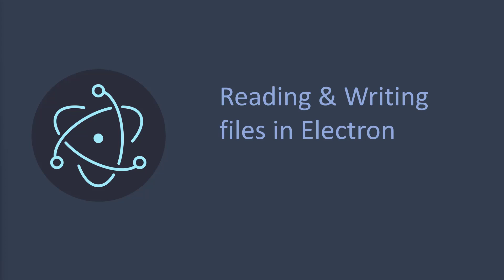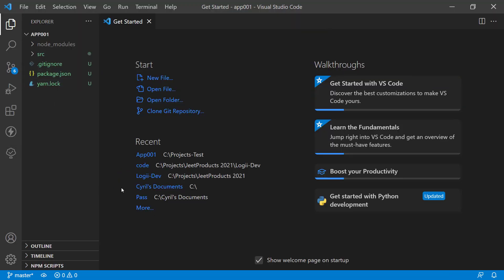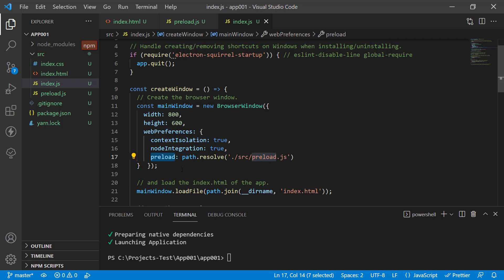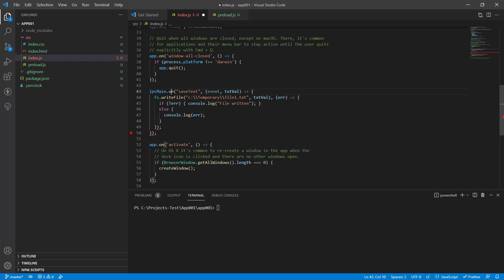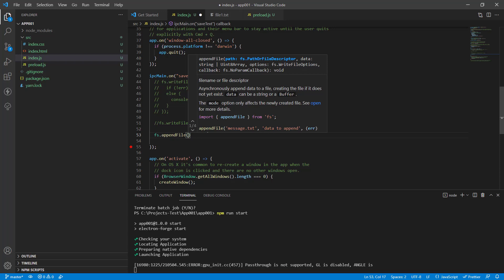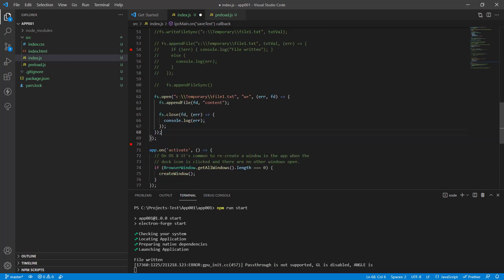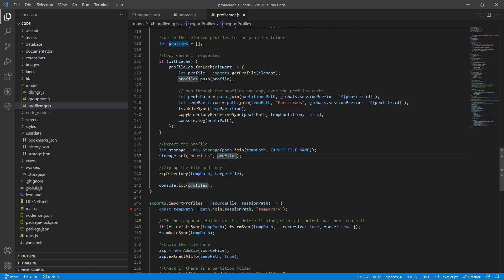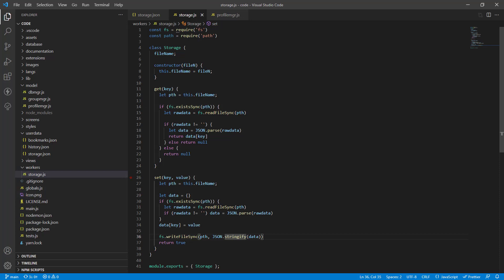Reading & Writing Files in Electron JS - Electron Tutorial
Nearly every application needs to work with data and reading or writing files is something you will do very often. In this detailed tutorial I will show you how to read and write files using Electron.

We'll start from scratch and see step-by-step how to do things. Follow along and learn how to read and write files in Electron. This tutorial is useful for node.js too.

Also included, a complete module to work with JSON files. You can persist your objects to JSON using this module.